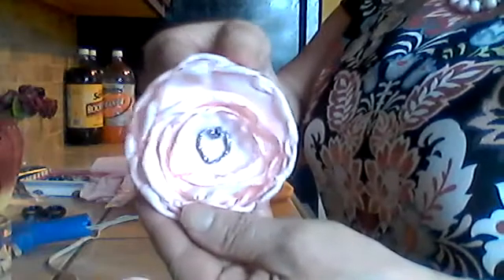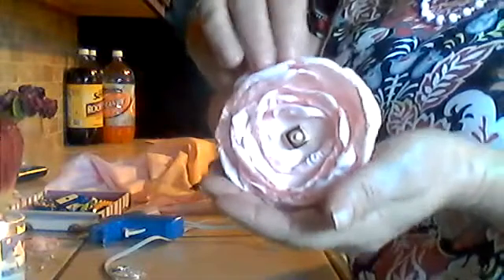How I make my Flowers